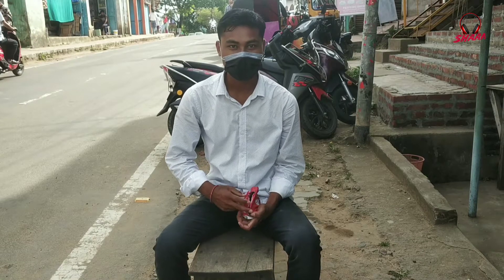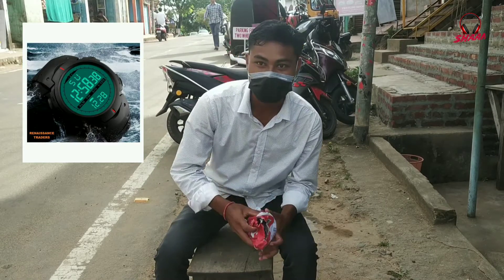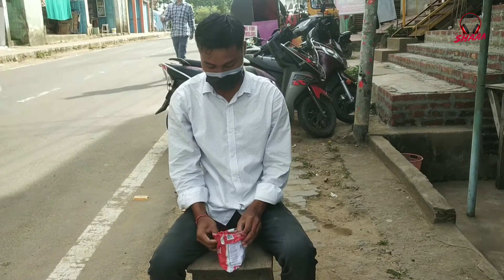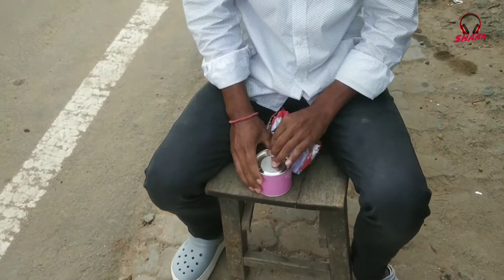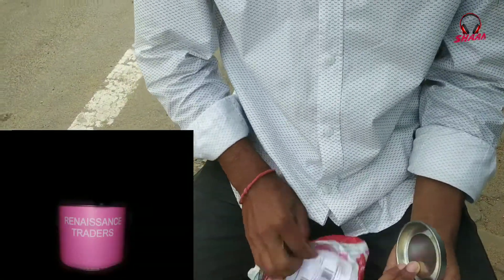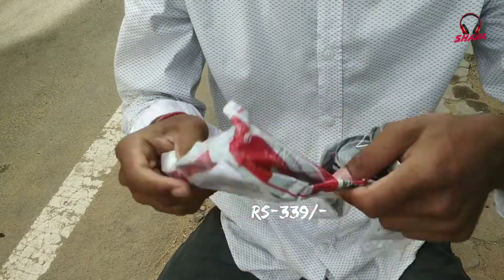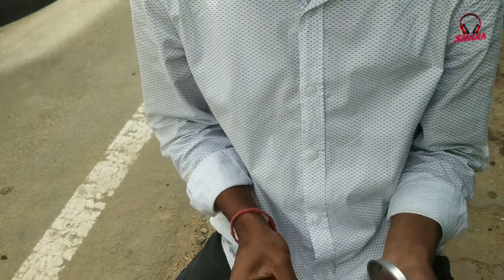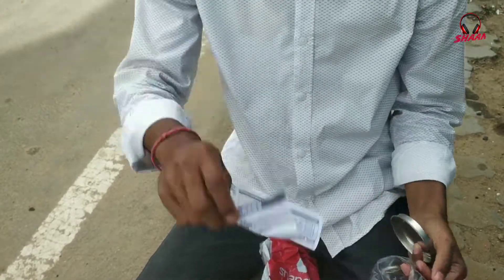Renaissance Traders Army Sports Military PU Digital Men's Watch Unboxing || At Haflong street || Ep1